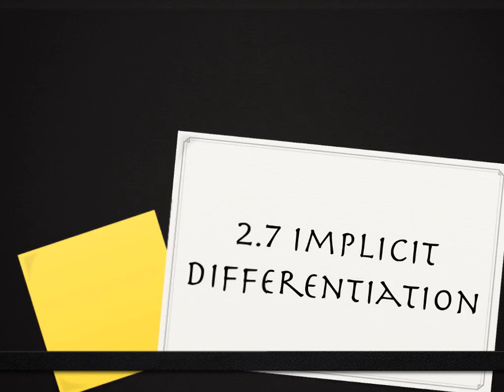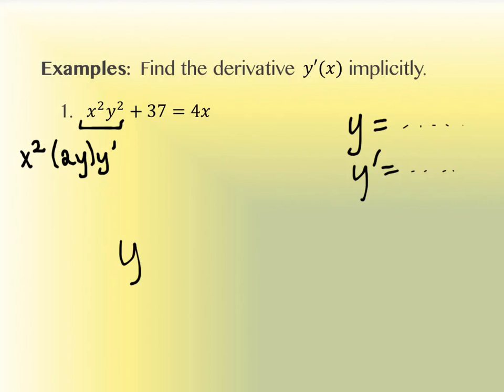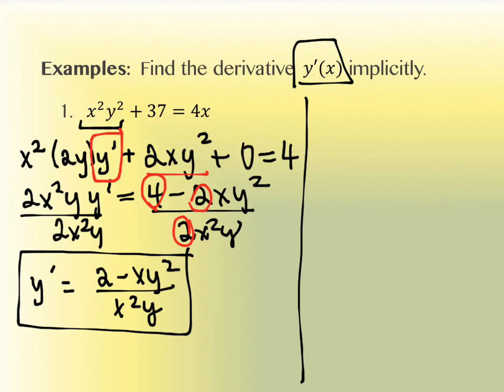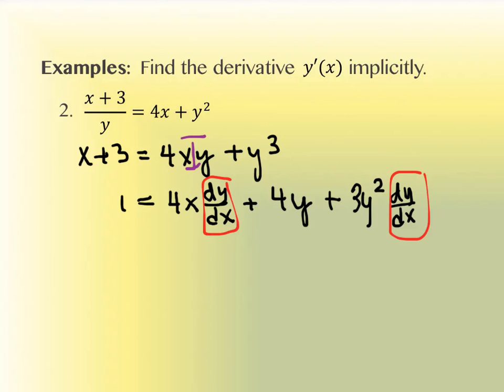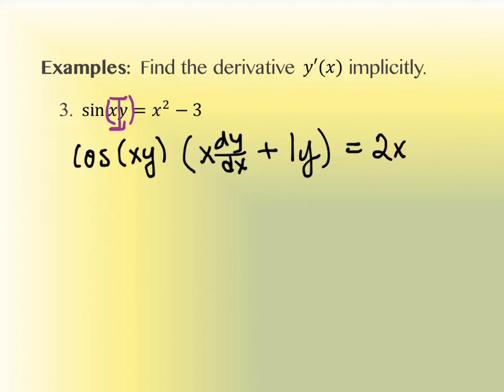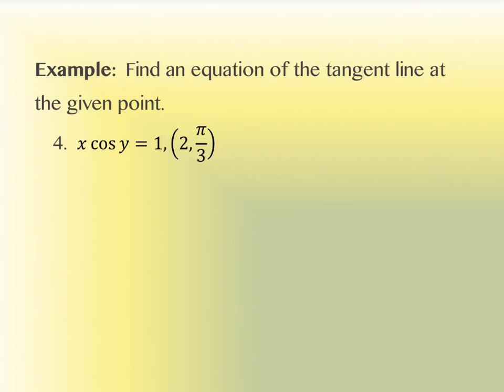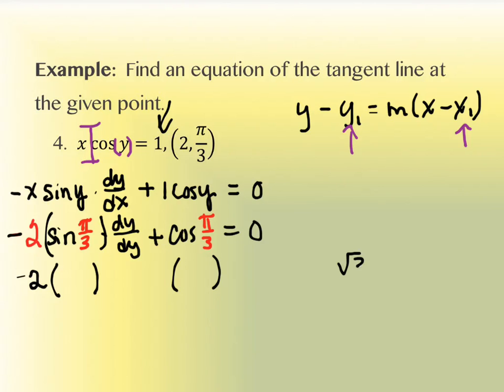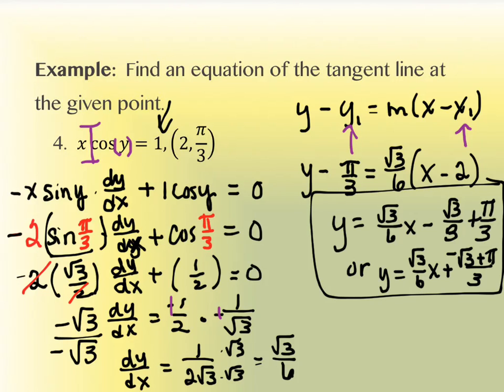2.7 Implicit Differentiation (part 1)